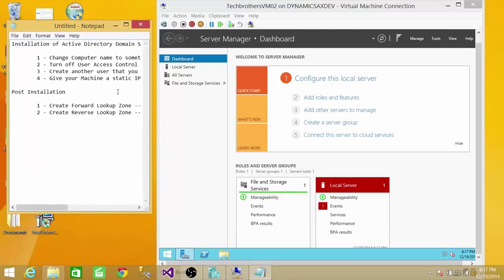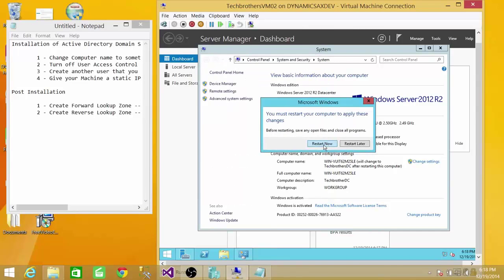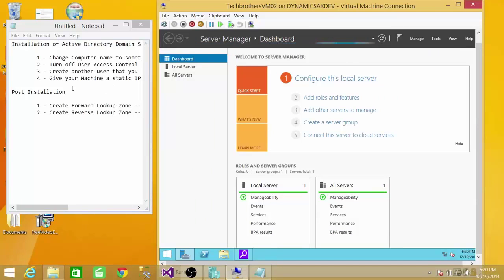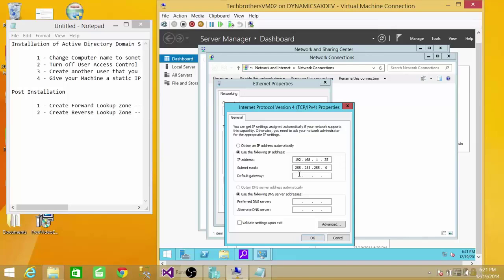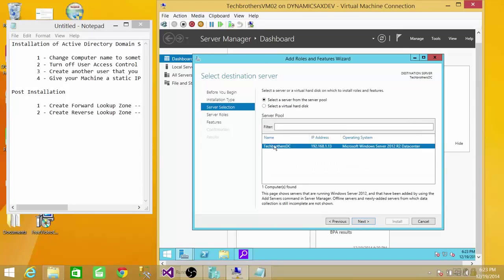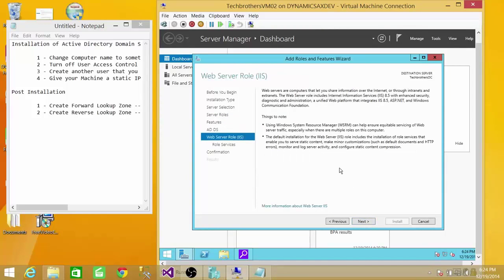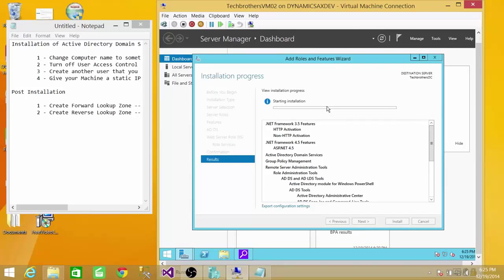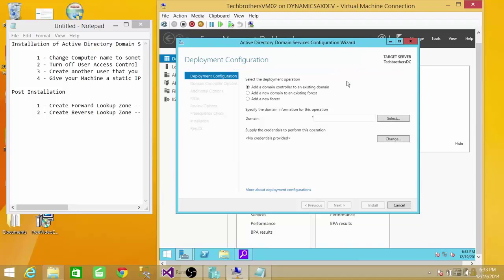Host Windows server 2012 R2 step IPv4! part2